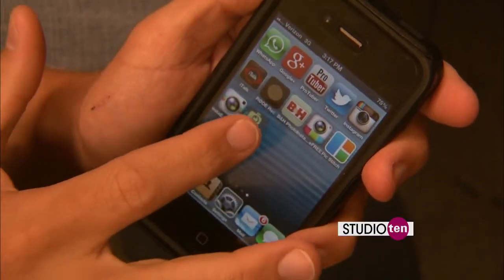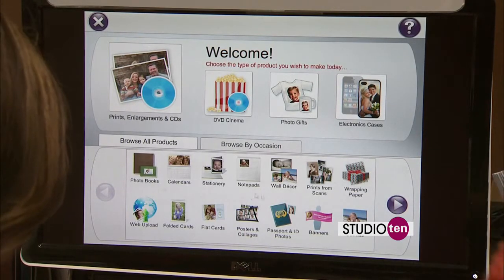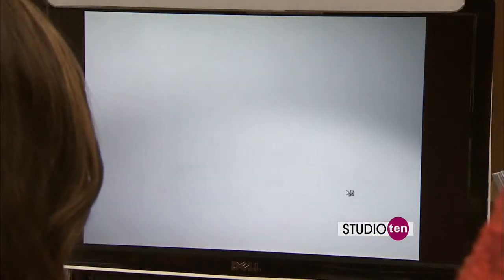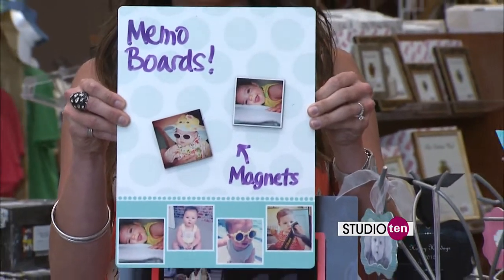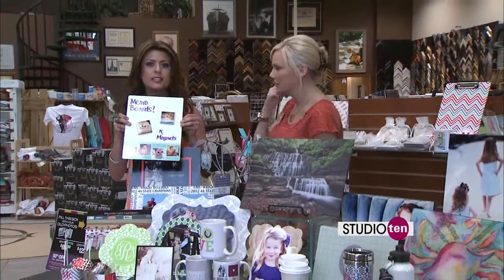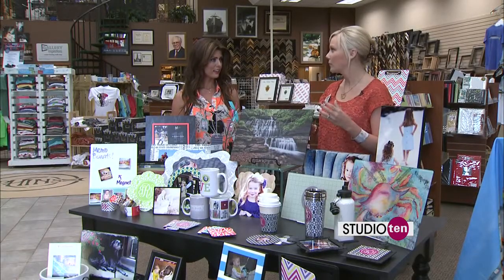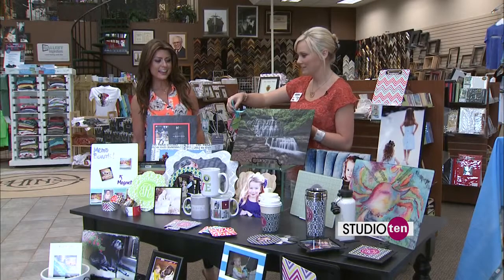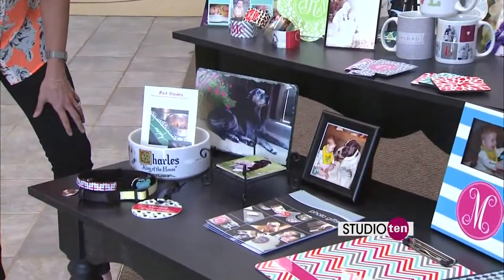Studio 10:Turning photos into keepsakes, calagaz photo